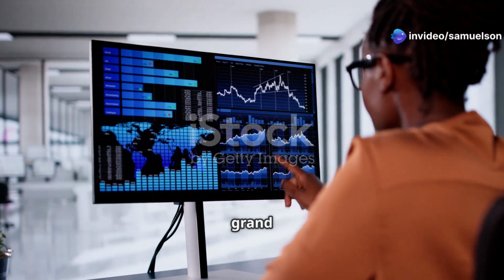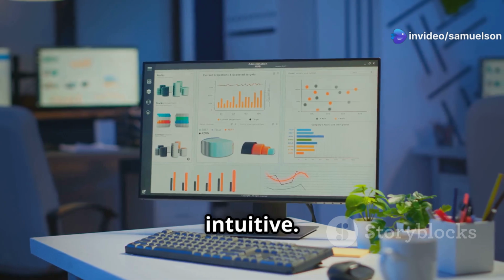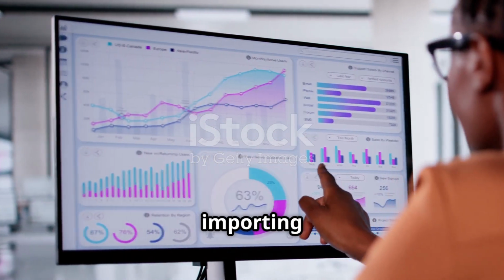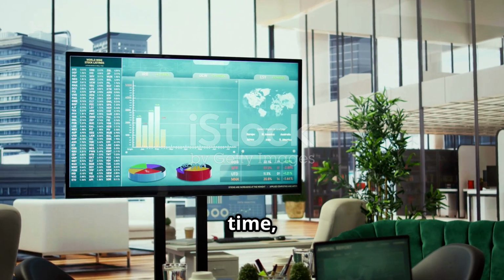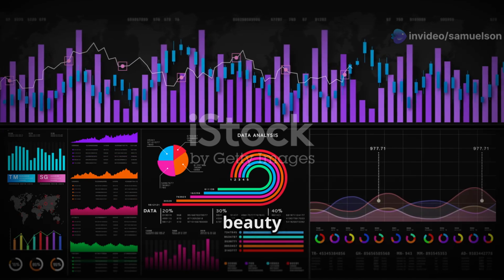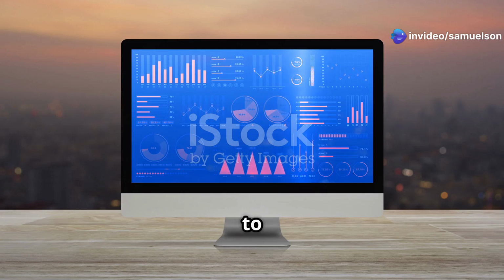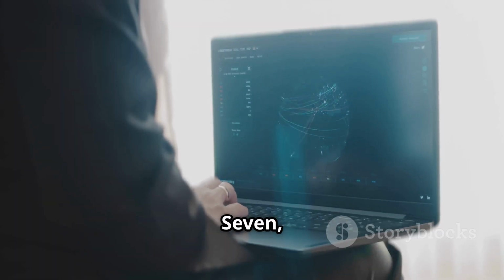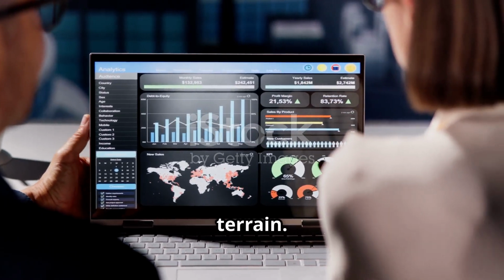Unlocking the Power of Data Visualization with Power BI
Join us in this comprehensive tutorial on Power BI, where we unlock the secrets of effective data visualization. Learn how to transform raw data into insightful dashboards and reports that drive decision-making. This video covers everything from starting with Power BI to creating interactive visualizations and sharing your insights with stakeholders. Perfect for beginners and seasoned analysts alike!

OUTLINE:
00:00:00 The Data Storytelling Tool
00:02:04 Setting Up Your Data Adventure
00:04:03 The First Step
00:05:45 Bringing Data to Life
00:07:51 Your Interactive Data Story
00:09:36 Collaboration with Power BI
00:11:18 Power BI's Advanced Toolkit
00:12:52 Your Data Visualization Journey Begins